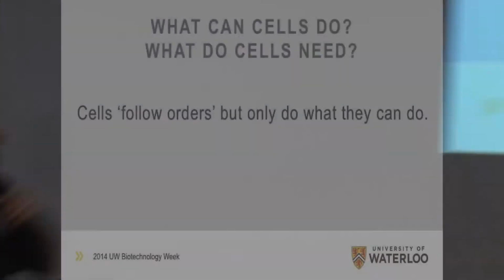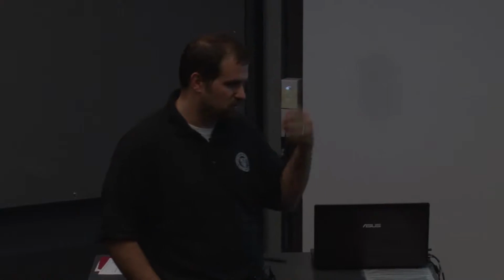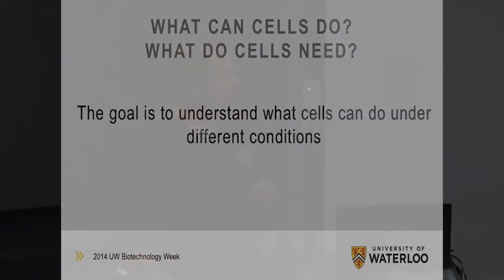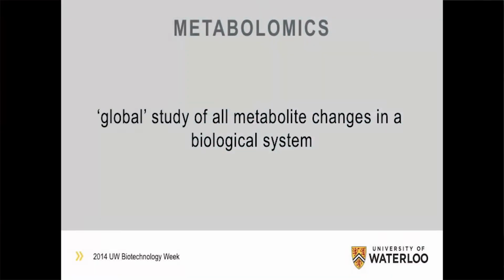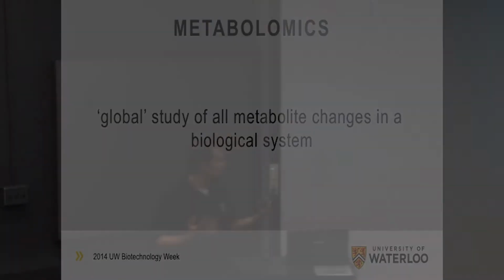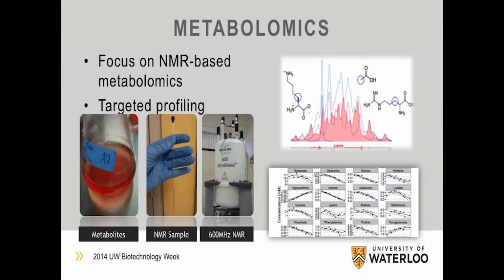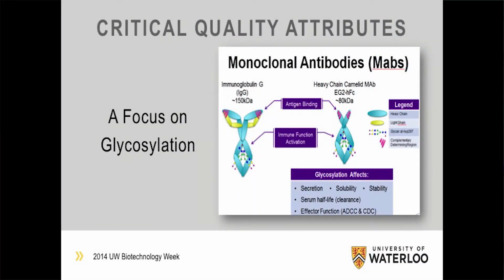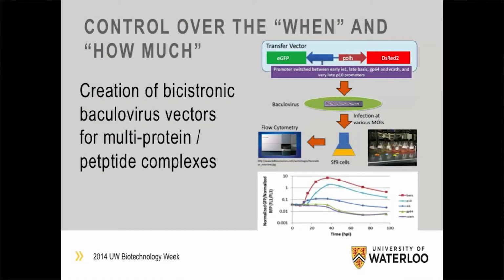NBW 2014 - "Tools and strategies for complex biologics production in animal cells" - Marc Aucoin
September 30, 2014: "Let's Talk Biotech: CBB Biotechnology Research and Networking Session"
Dr. Marc Aucoin, Associate Professor & Academic Director WatPD-Engineering, Chemical Engineering at the University of Waterloo
"Tools and strategies for complex biologics production in animal cells: applications to insect and mammalian cell culture"